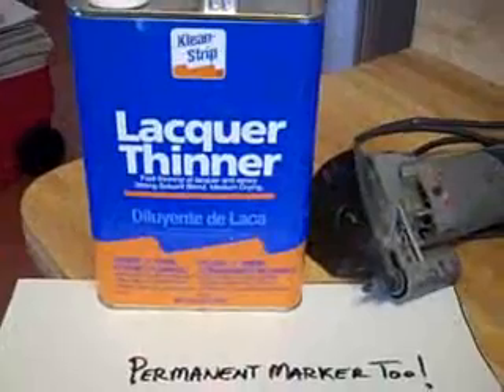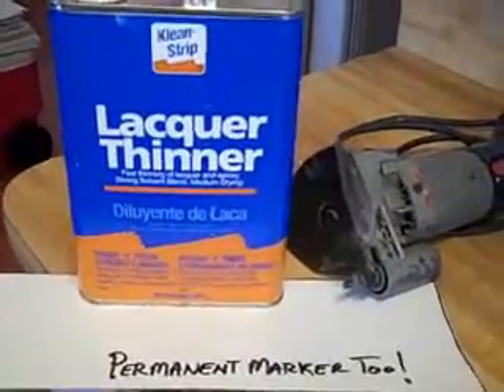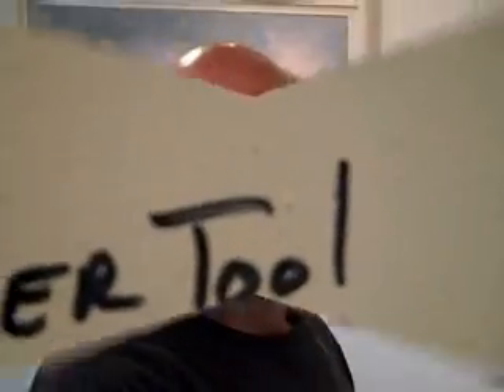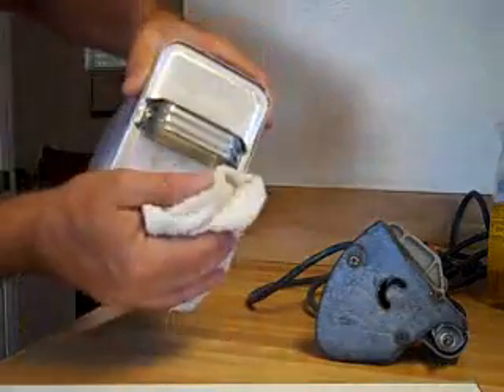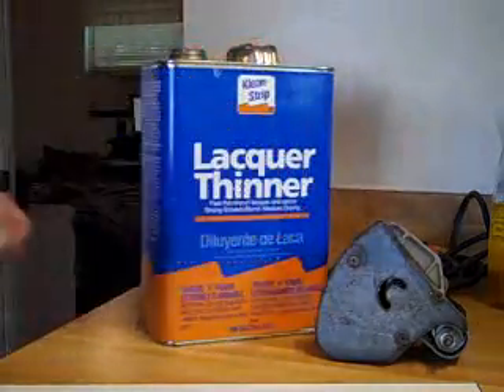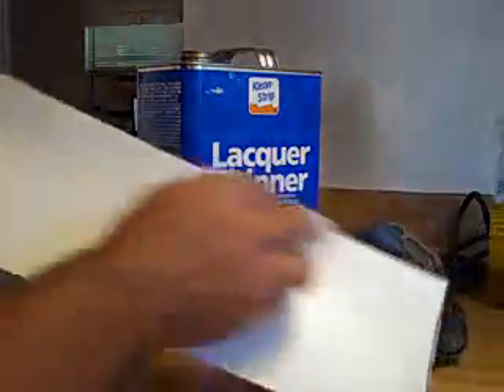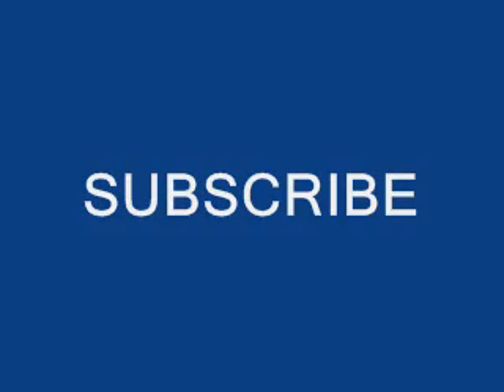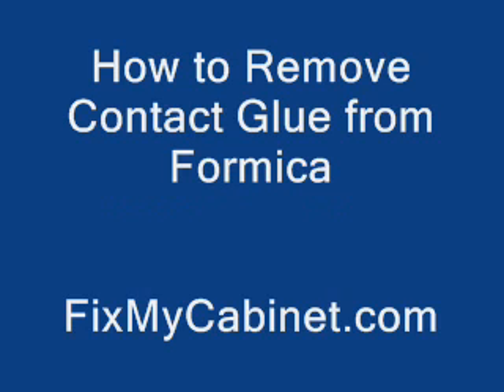How to Clean Formica Glue off Cabinets or Countertops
Here's an easy way to get contact glue off Formica. If your building laminate cabinets, countertops or resurfacing existing ones just get some lacquer thinner. Removing contact adhesive is easy with this chemical.

Soak a rag and keep it moist throughout the removal process. The wetter-the better the chemical cuts the adhesive from the surface.

Safety tips:

Always wear safety glasses when cleaning the contact off of the kitchen or bathroom vanity cabinet or counter top.

Be extremely careful when opening the can of cleanser, do it slowly.

Keep the glue remover away from direct sunlight or heat sources. This liquid cleanser is very flammable.

Cabinet manufactures have used lacquer thinner for many years to get contact glue off of plastic laminate Formica. The chemical will not harm the plastic.